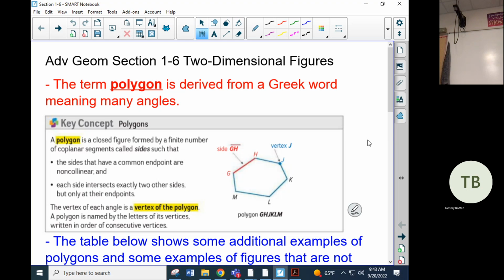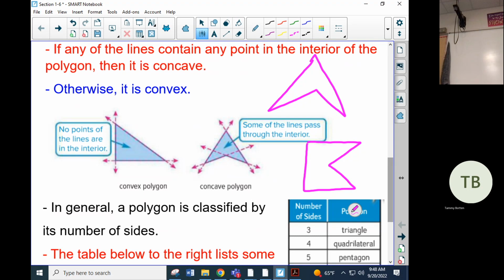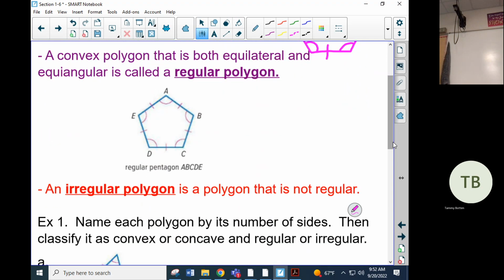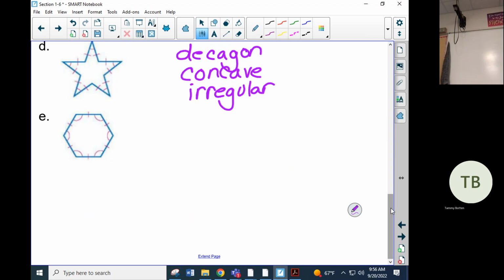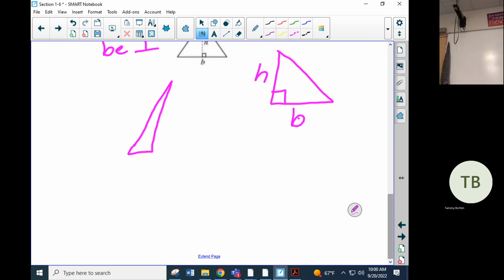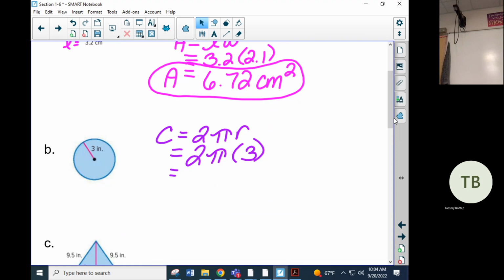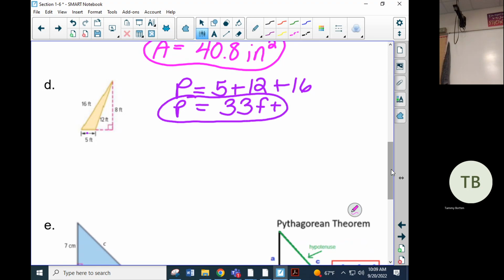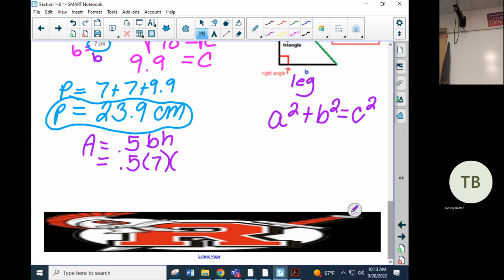Sect 1 6 Video Two-Dimensional Figures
Identify and name polygons.
Find perimeter, circumference, and area of rectangular prisms, square pyramids, cylinders, and cones.